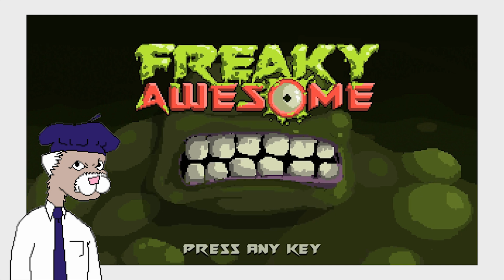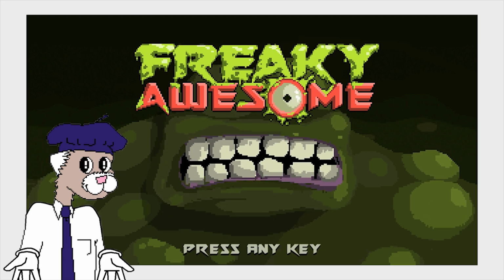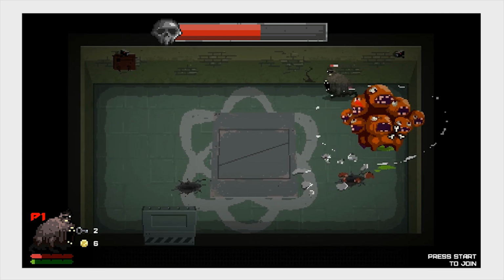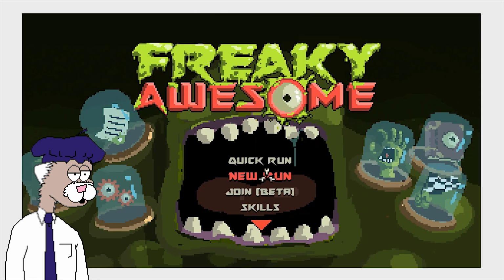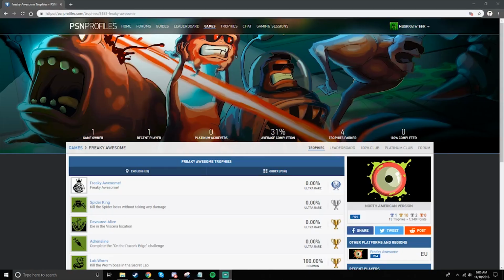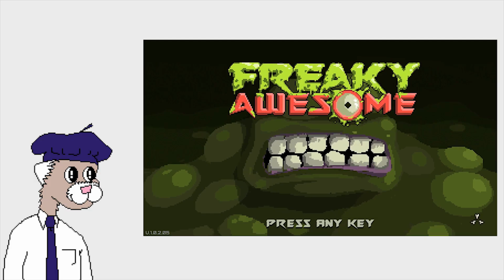Yemmy Reviews | Freaky Awesome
Huge thanks to the developers Mandragora for giving me a key to this game!  Here is my review of Freaky Awesome for the PC